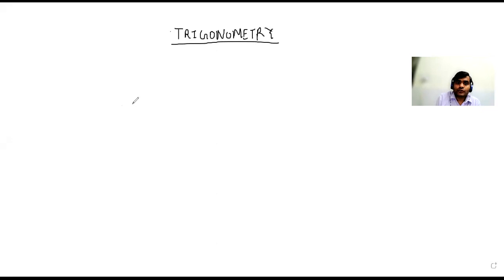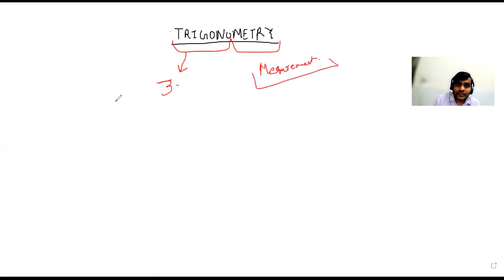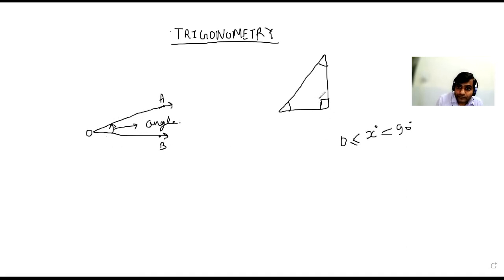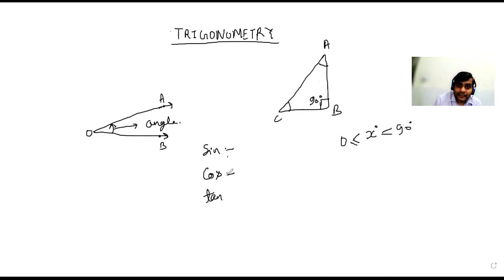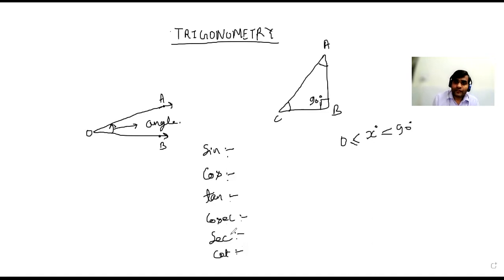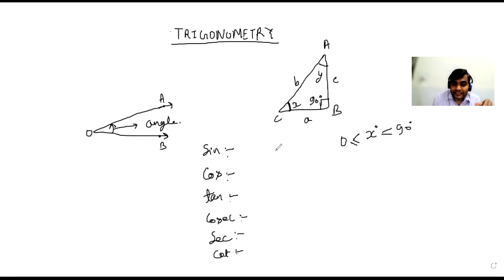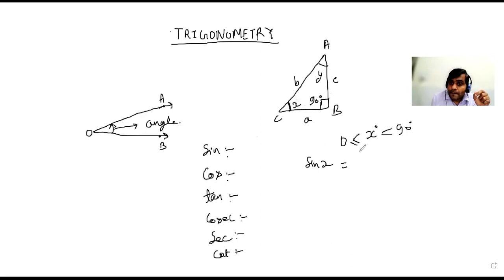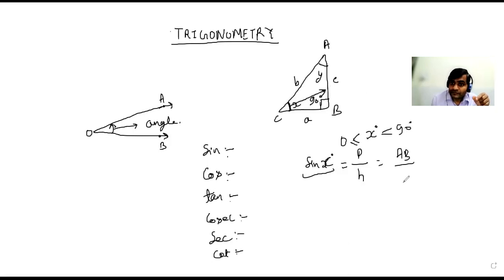INTRODUCTION OF TRIGONOMETRY_NILESH KUMAR